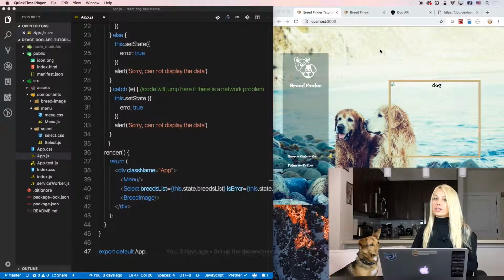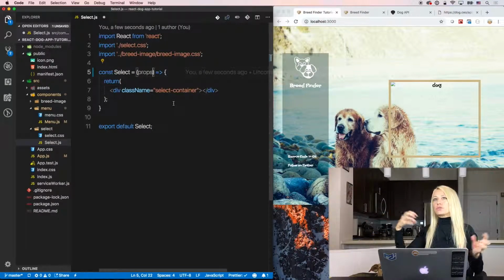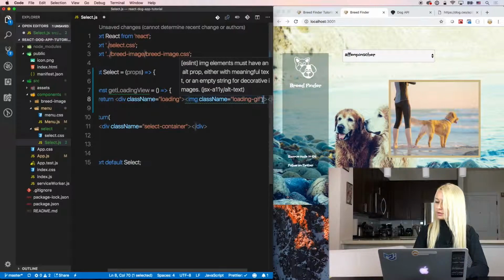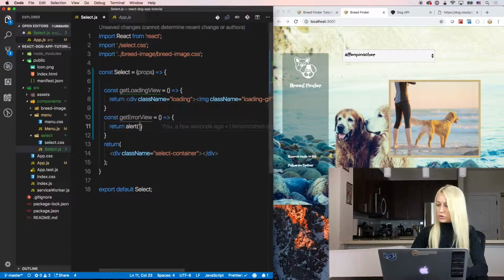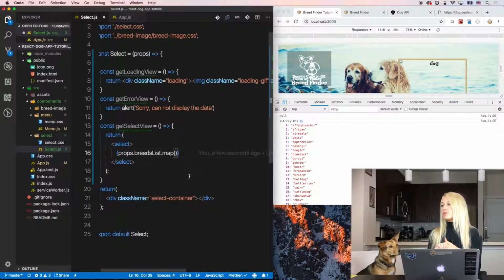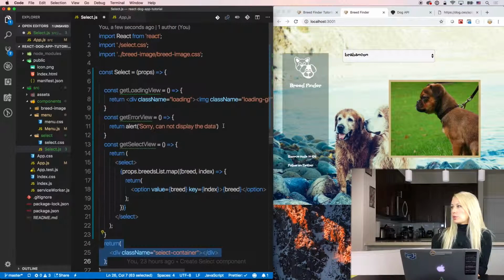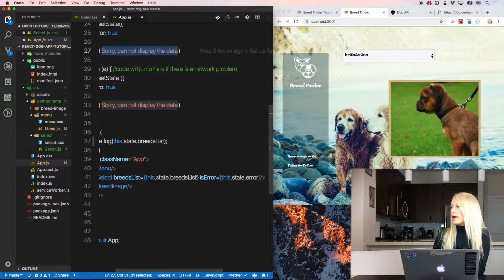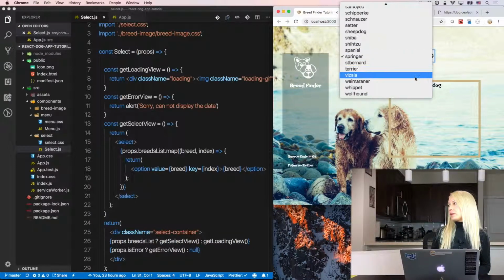Selector and map function in ReactJS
We made an API call and depending on the response we get, there could be 3 different outputs in UI. Either an error message (if the call was not successful), or a loading spinner (if the process of retrieving data is still happening), or a select component with different options of breed names to choose from. If the API call is successful we map through the received array of breeds to display all of them in selector.